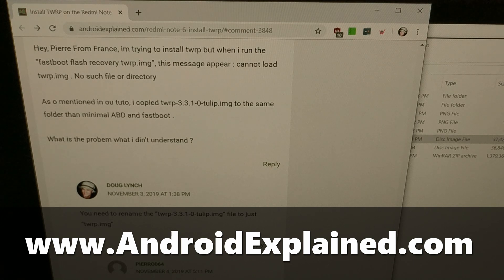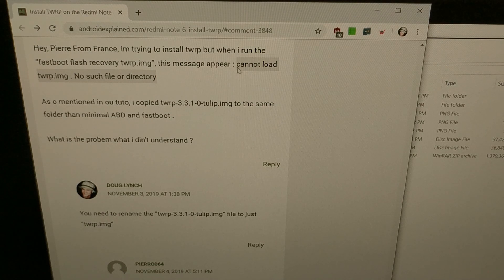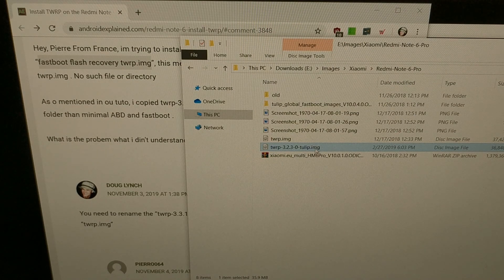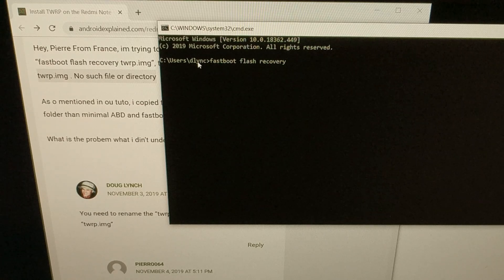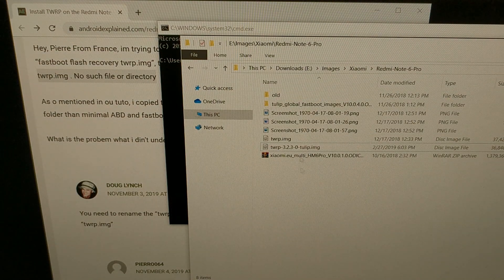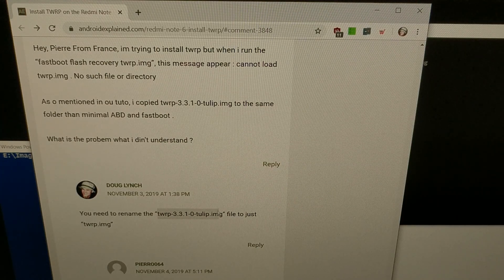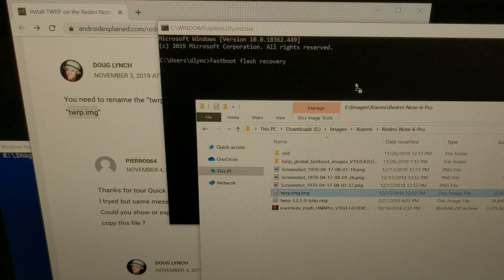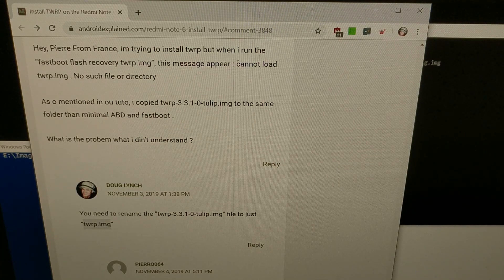Fixing the Fastboot Error "No Such File or Directory"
Installing TWRP onto a smartphone or tablet typically requires you to use a Fastboot command to overwrite your current recovery system. Some people have trouble with the Command Prompt and in turn end up getting a cannot load twrp.img error, or being told there is no such file or directory. But there is a way to fix it.